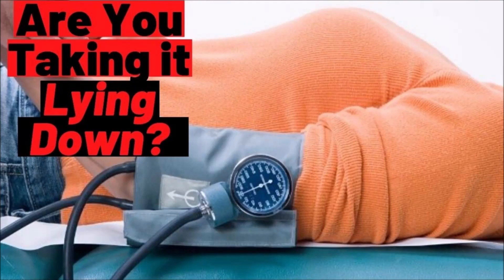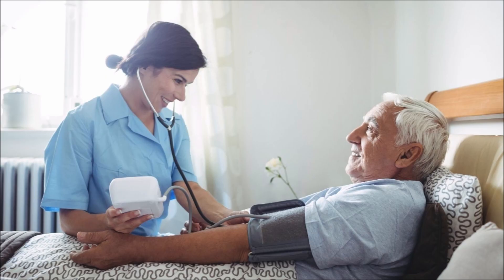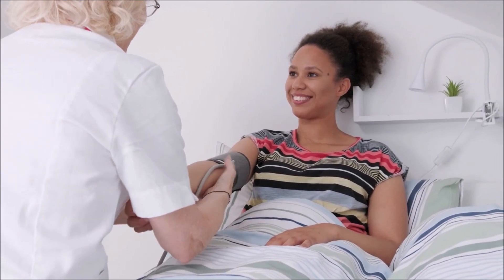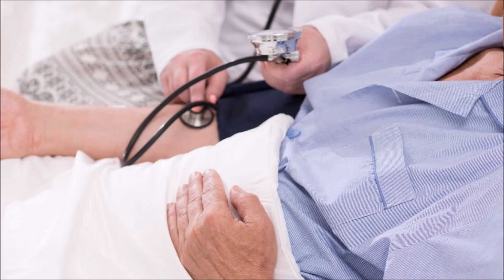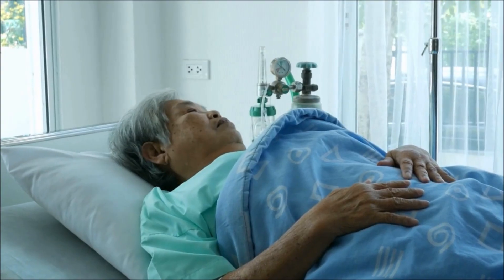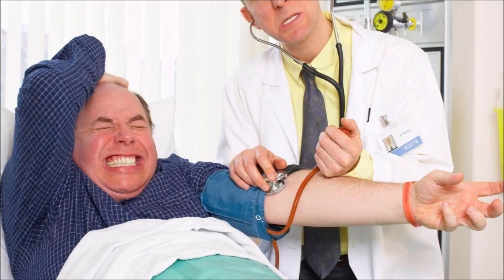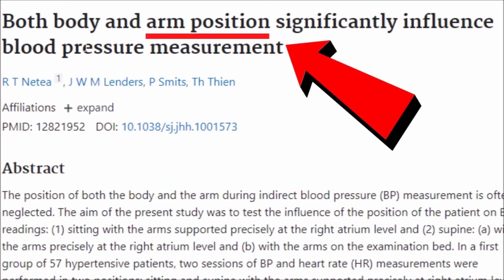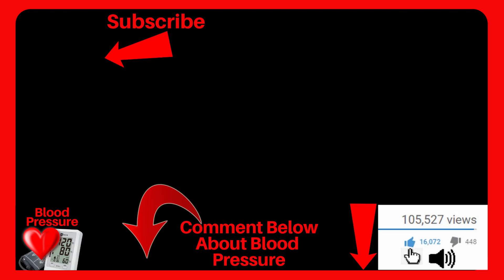Blood Pressure Lying Down - Why? How & The Difference Lying Down vs Sitting Up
Video Resources/Studies:
American Heart Association & Blood Pressure measurements:

Video: In this video we’ll discuss blood pressure lying down. Why would you take it lying down? I’ll tell you why some have to, how to do it correctly and are the readings different vs sitting up? Regardless of the correct position to measure your blood pressure, sometimes it has to be done lying down. If you’re ill, have a medication condition, injury or recovering from surgery, you may be confined to a bed at home or in the hospital. Another common reason is to help a physician make a diagnosis of either orthostatic hypotension or hypertension. This occurs when a person’s pressure lowers or gets higher when they stand up from sitting or lying down. Another diagnosis a doctor may check for is supine hypertension which is when your blood pressure is high while lying down. If it’s necessary to measure your pressure in a lying down position many of the same rules apply compared to...